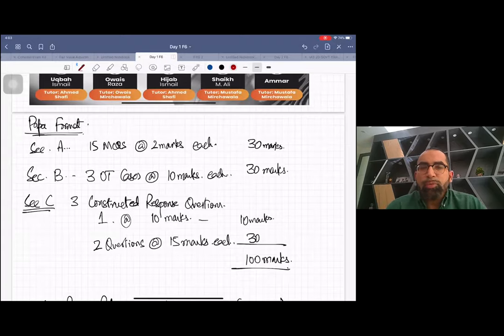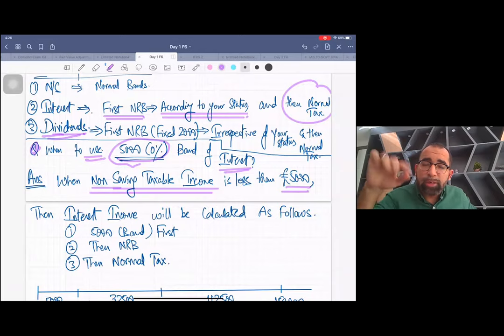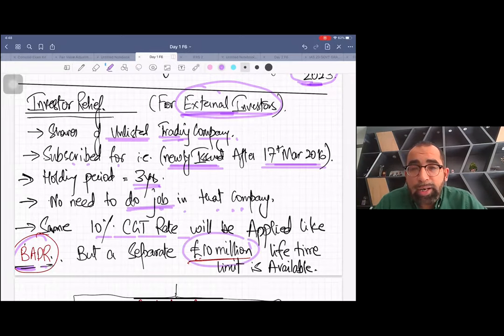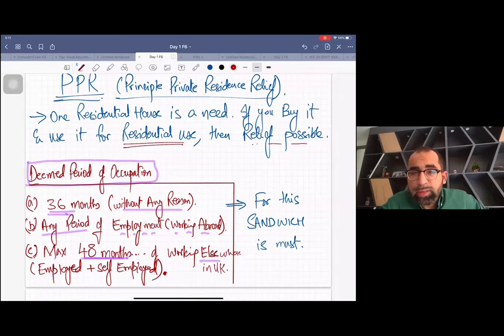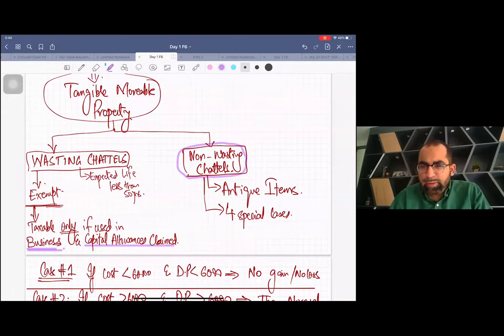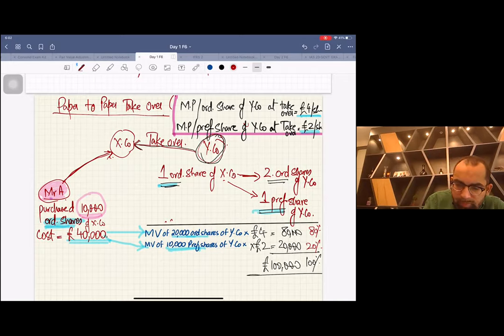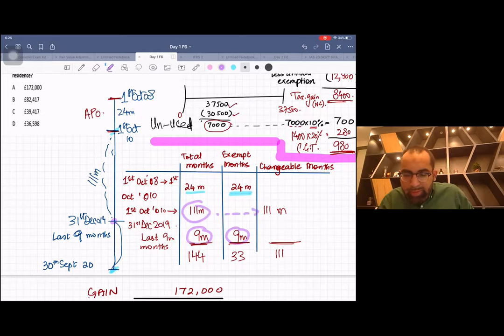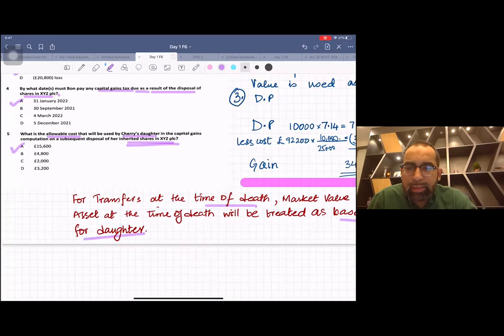ACCA TX(F6) Revision day 1 ( CGT) by Mustafa_Mirchawala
ACCA TX(F6) Revision day 1 by Mustafa_Mirchawala
Topic: CGT
Comprehensive Revision of CGT with Discussion of Past Paper

For online class of ACCA,CFA,ICAEW
Kindly contact